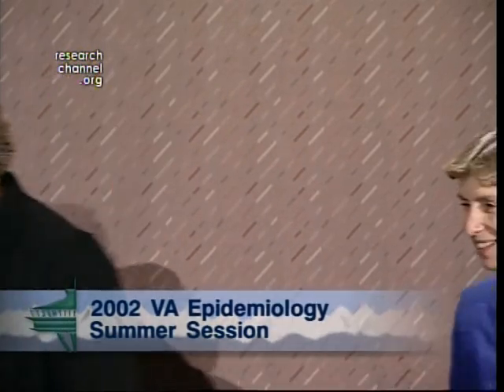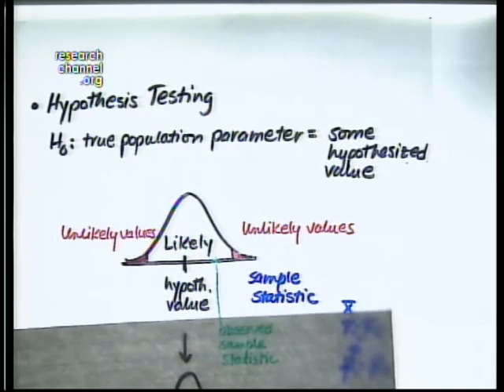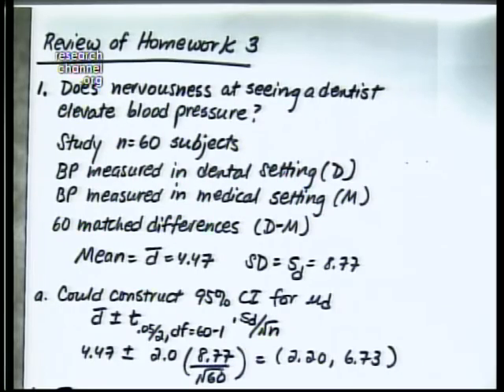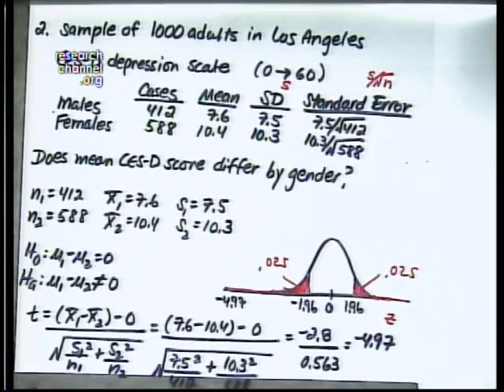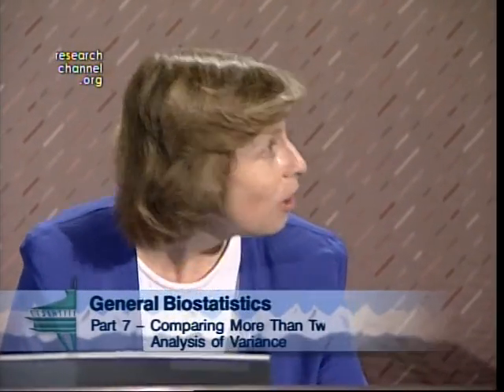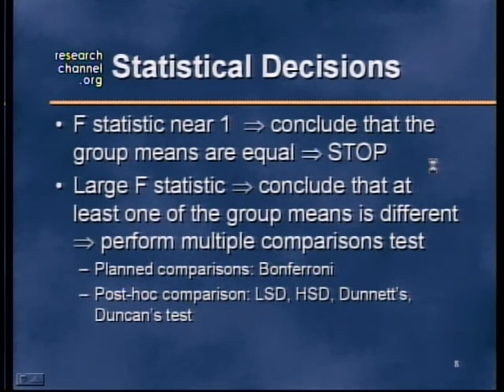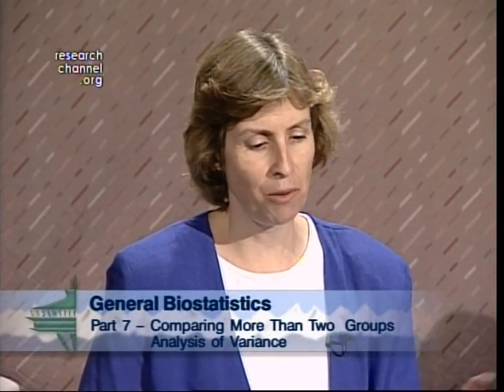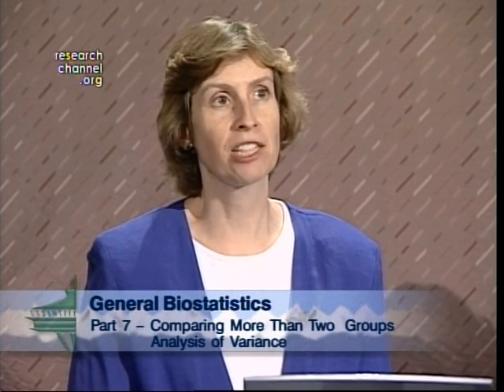Archive: Part 07: Comparing More Than Two Groups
This program provides state-of-the-art information on epidemiology and research methods for those working in administrative, clinical and research areas. Topics include testing, regression analysis, confidence intervals and descriptive statistics.